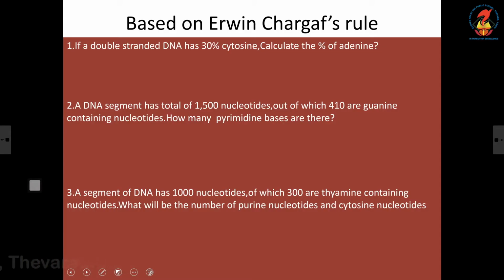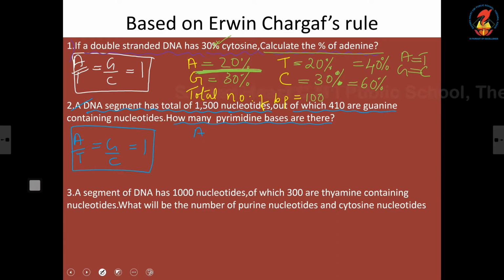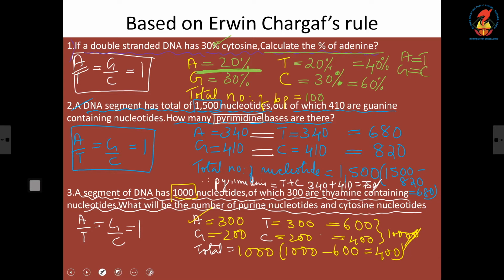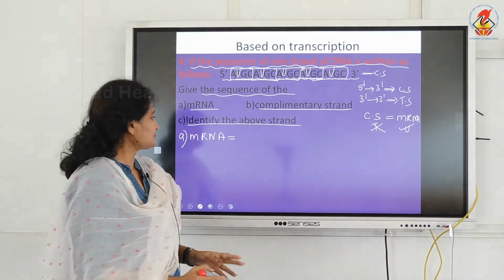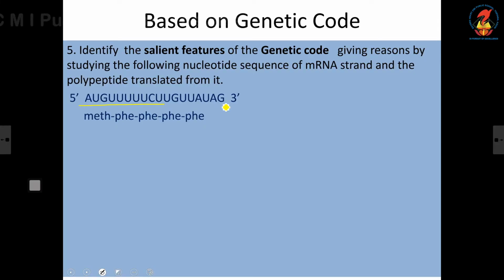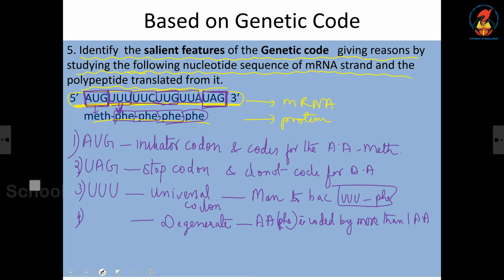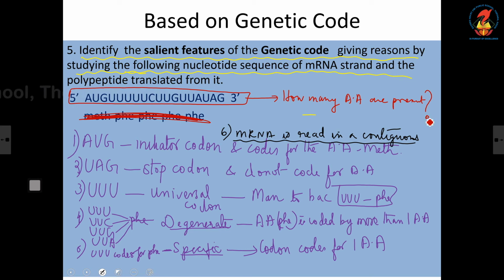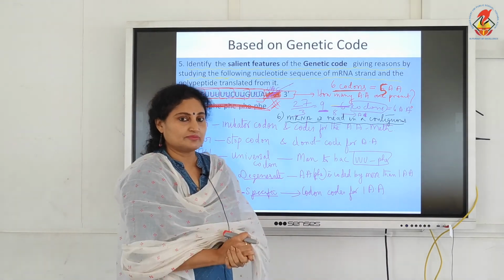Bio12 Chapter 06 Molecular Basis of Inheritance Video 12 Genetic Problems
Bio12 - Chapter 06 - Molecular Basis of Inheritance - Video 12 - Genetic Problems 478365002